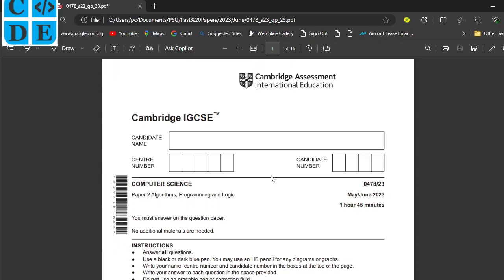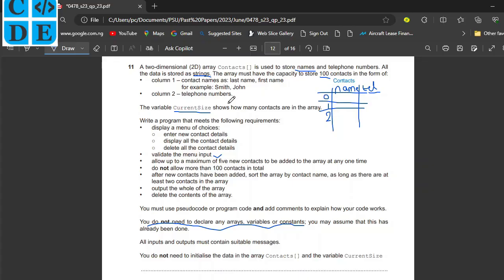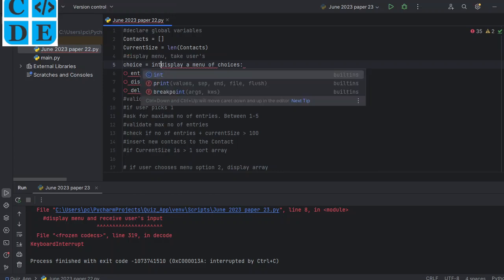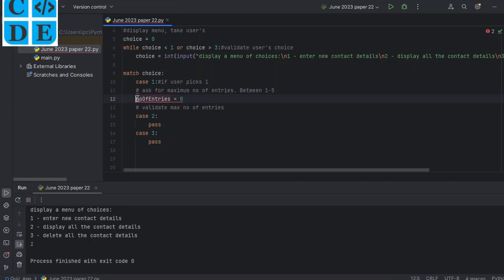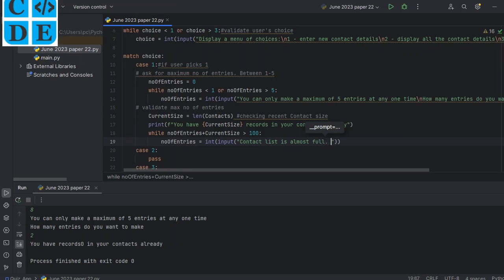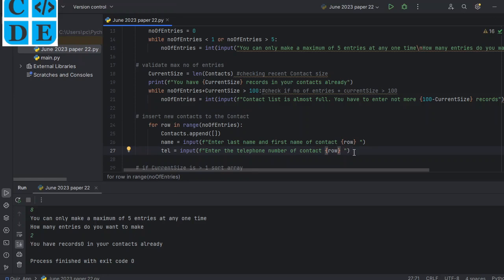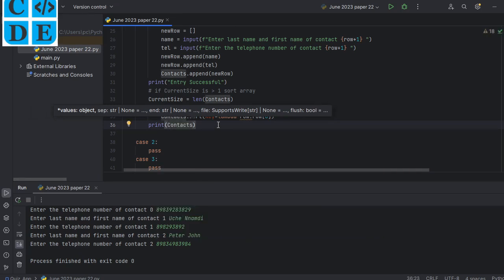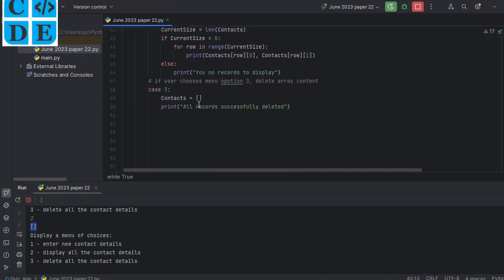IGCSE Computer Science Paper 23 June 2023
🔥 Ace your IGCSE Computer Science Paper 23! 🔥

In this comprehensive tutorial, we provide a full Python programming solution for the June 2023 exam, focusing on a 2D array contact list. Learn how to manage 2D arrays, implement user input validation, and perform array operations.

What You'll Learn:

User Input Validation: Implement robust input validation to ensure users enter data within specified constraints (menu choices, number of entries).
Menu-Driven Programs: Create a user-friendly menu system for navigating contact list operations (add, display, delete).
Array Sorting: Implement array sorting based on contact names.
Error Handling: Develop clear error messages for invalid inputs and array capacity limits.
Python Coding: Step-by-step coding walkthrough with detailed explanations, perfect for IGCSE students.
Exam Strategies: Gain valuable insights into tackling programming questions in the IGCSE Computer Science exam.
Key Concepts Covered:

2D Arrays (lists of lists in Python)
Input Validation (while loops, conditional statements)
Menu Systems
Array Sorting
Error Messages
Match/Case Statements (Python)
String handling
This tutorial provides a detailed, optimized Python solution to help you understand and master the programming concepts tested in IGCSE Paper 23. We cover everything from array manipulation to clear output generation.